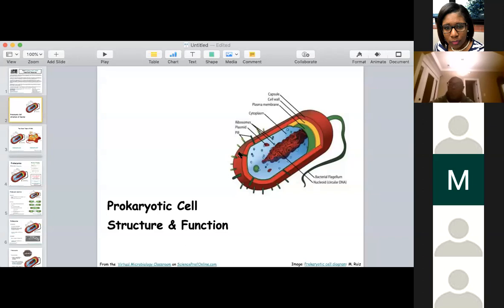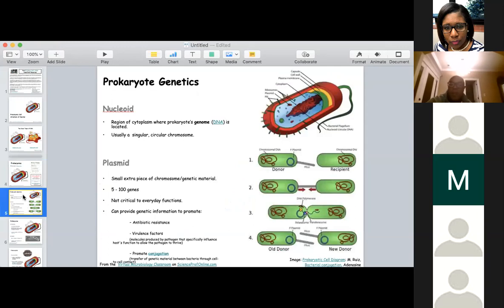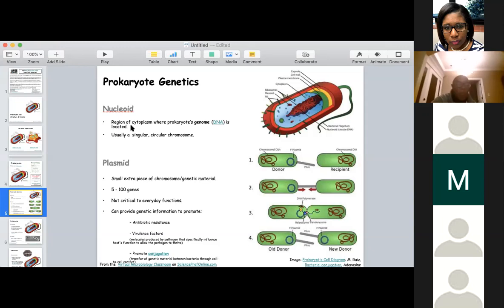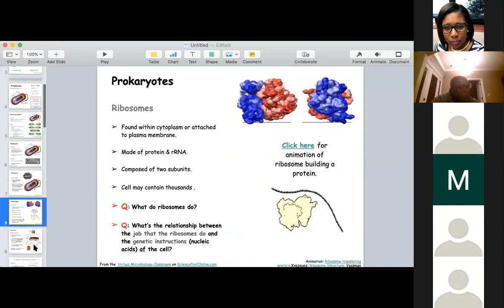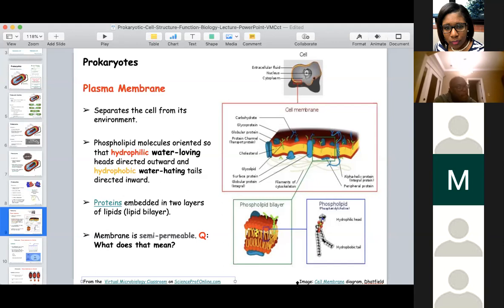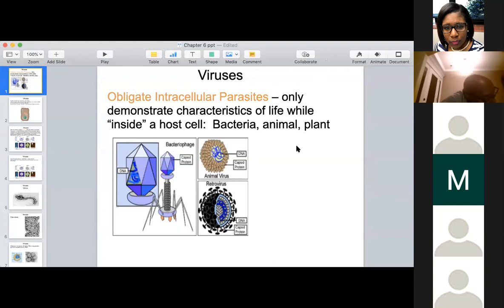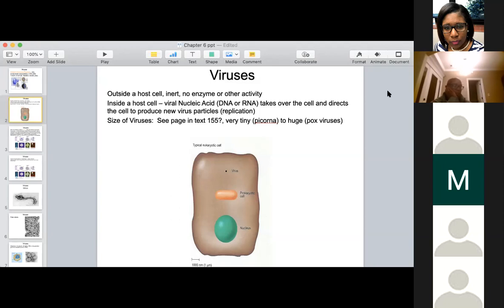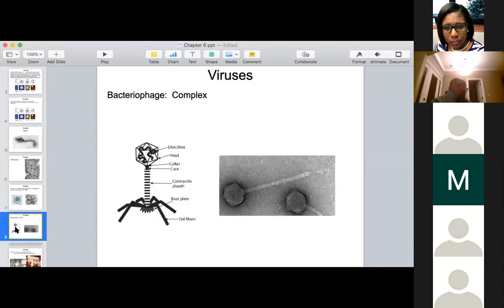Prokaryotes and Viruses - DS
Quick comparison of Prokaryotes & Viruses